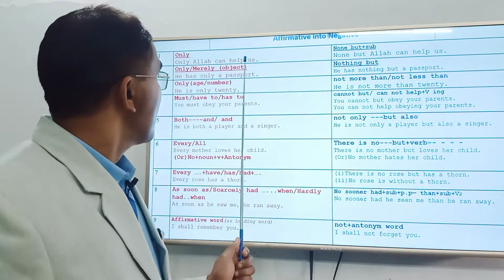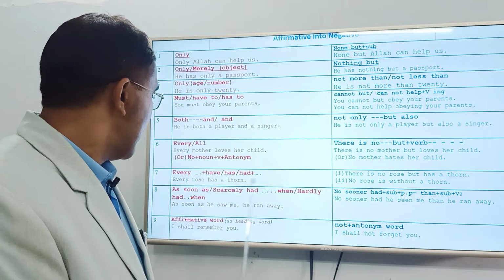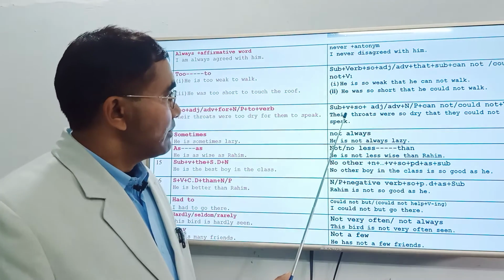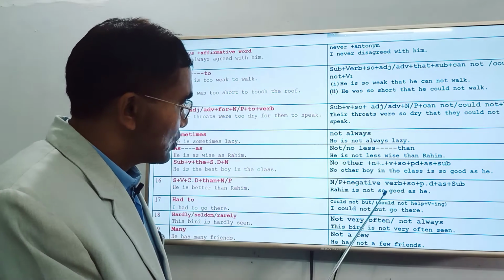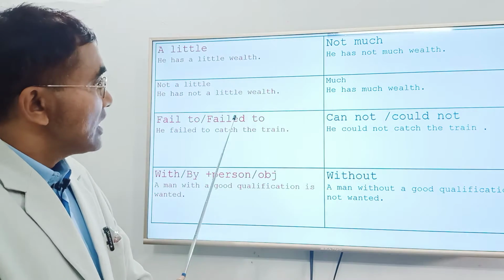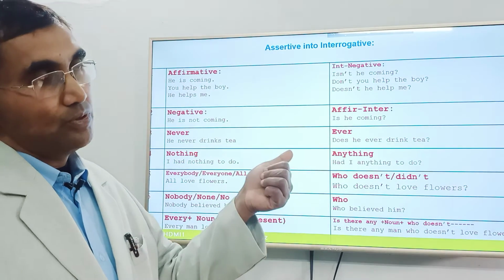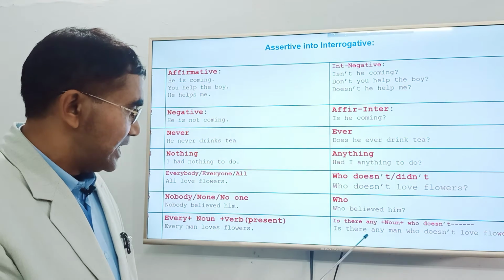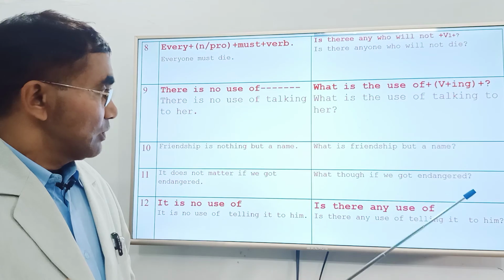Transformation of sentencesaffir nega,asser interrby Matin Sir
Md. Matiar Rahman. Asst. Teacher Govt. Boys High School. Gaibandha